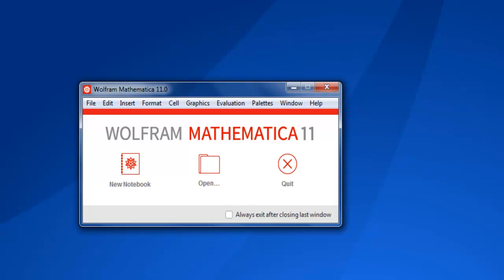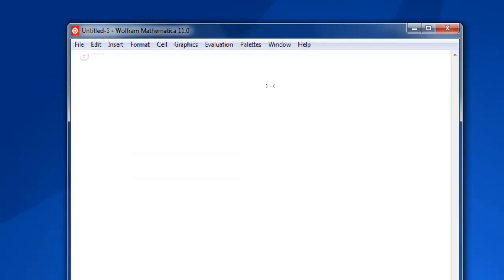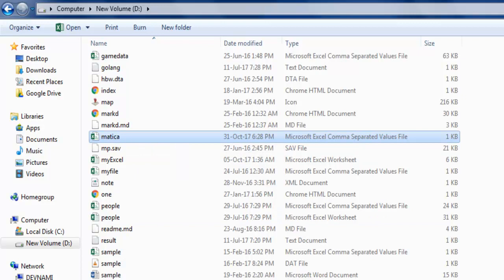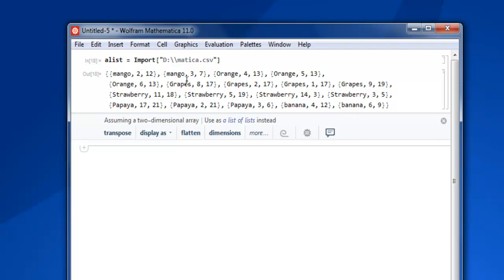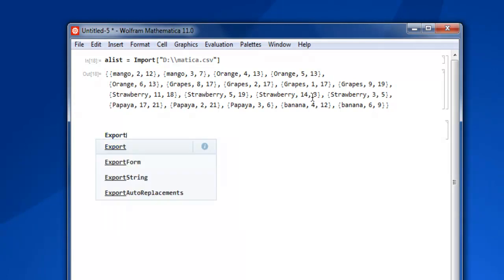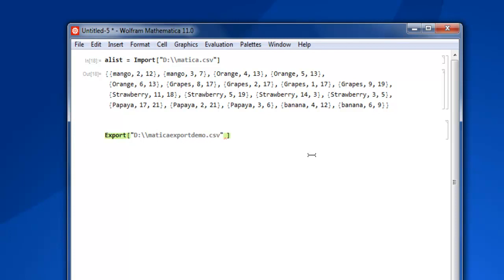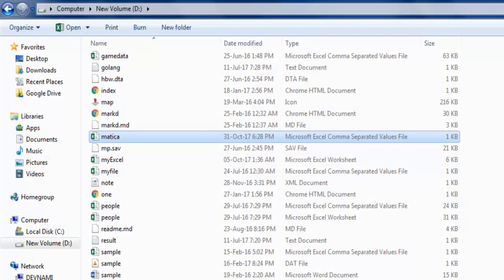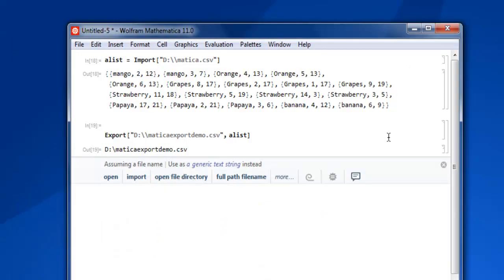Mathematica Export CSV Data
Learn how to Export CSV Data in Mathematica.